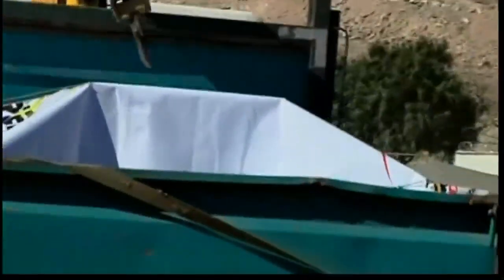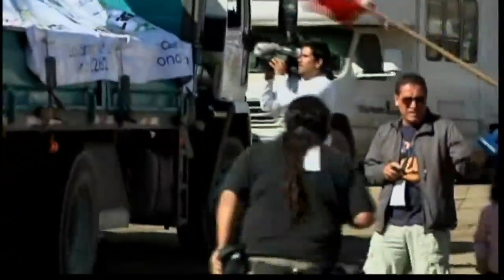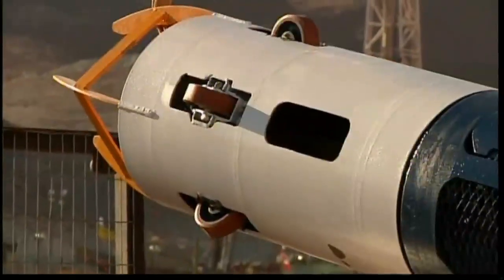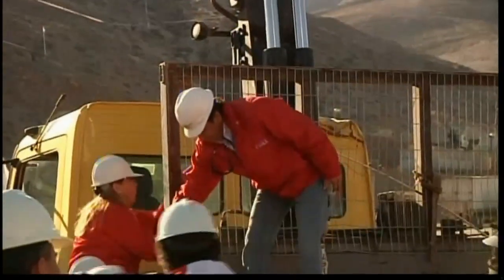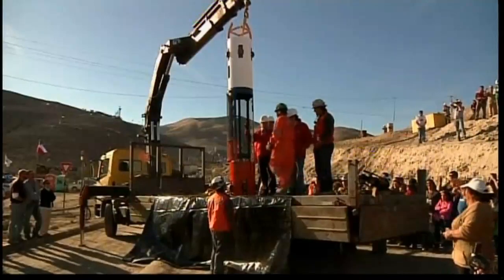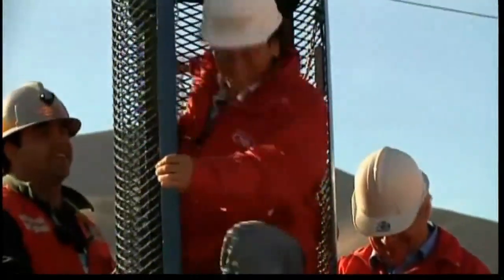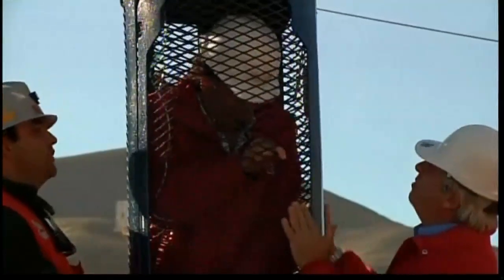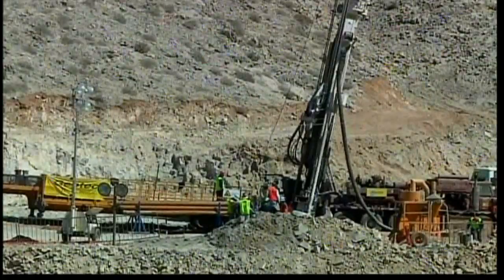Rescue capsule arrives at Chile mine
Relatives have cheered as a rescue capsule arrived at a mine where 33 trapped Chilean miners remain stuck half a mile underground.